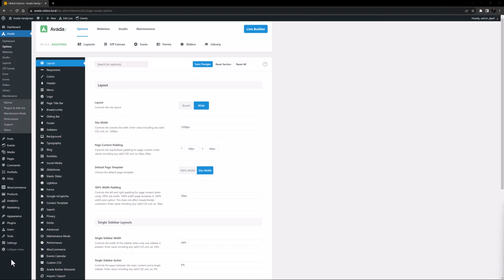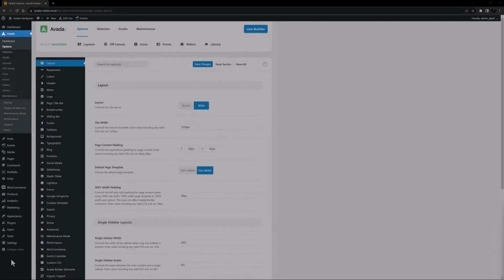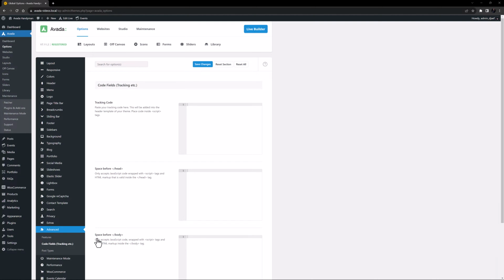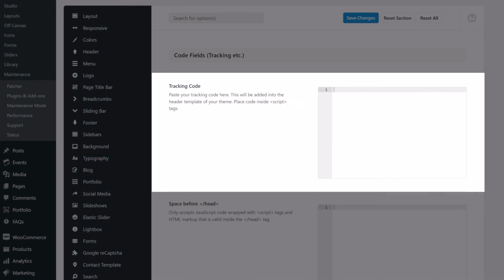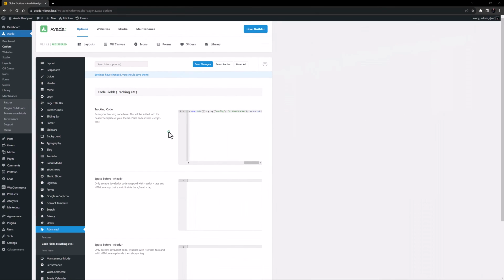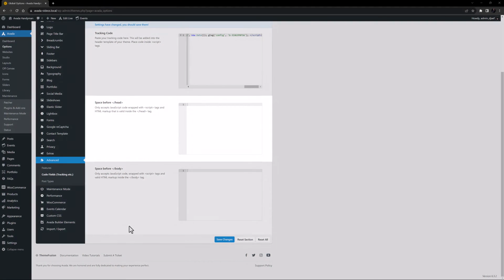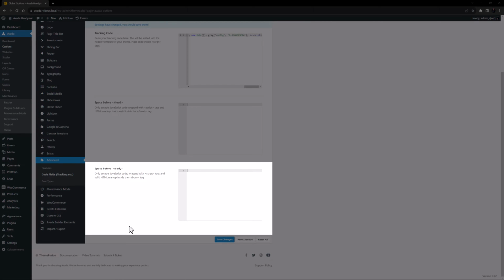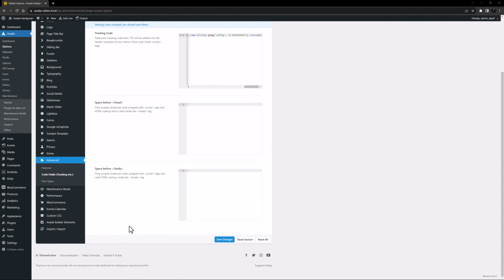Adding Tracking or Other Scripts to Avada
*Avada :* This video introduces viewers to how to add tracking scripts, like Google Analytics or Facebook Pixel, to their Avada website. There's no need for plugins for this task, as Avada provides a 'Code Fields' option inside the Avada Global Options. This section is divided into three areas: Tracking Codes (for scripts to be added to the site's header), Space Before Head (for general JavaScripts using the wp_head hook), and Space Before Body (for scripts that need to be inside the body tag).